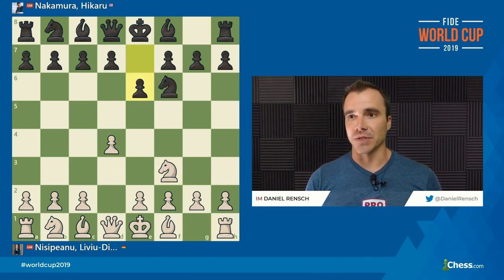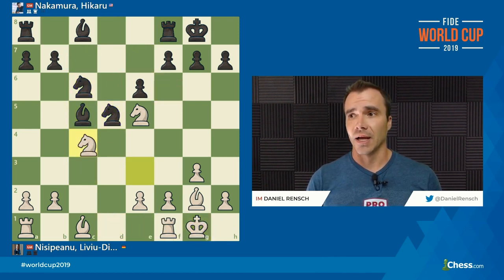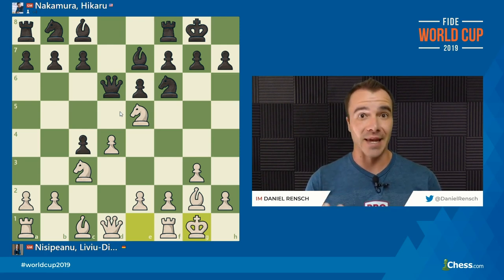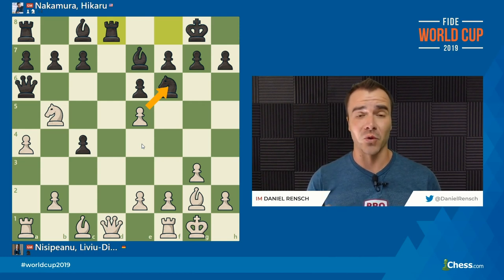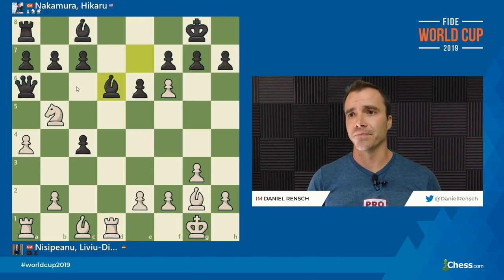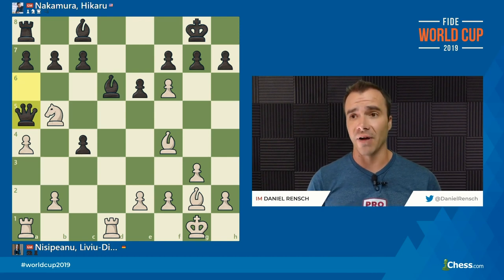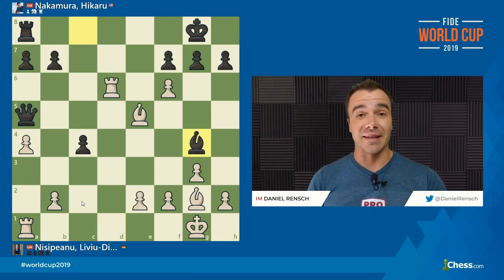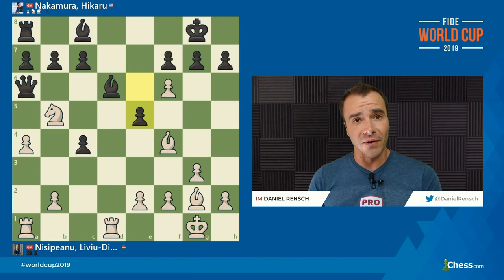Nisipeanu Stuns Nakamura!! | FIDE Chess World Cup Round 2.1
GM Nisipeanu has scored some impressive wins in his career, and he gets another big opportunity in the second round of the World Cup against Hikaru Nakamura. Watch him sacrifice his queen for massive pressure! Can he get the win?